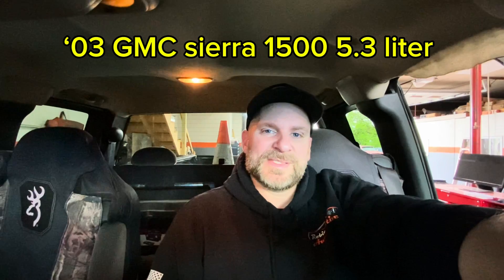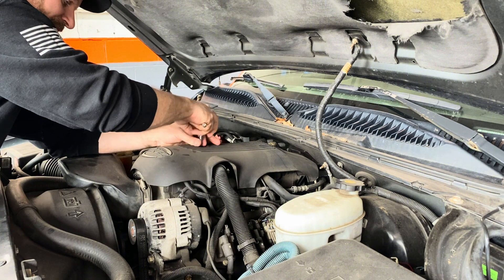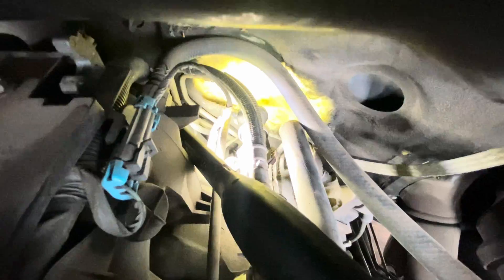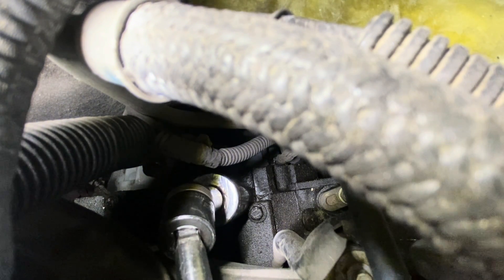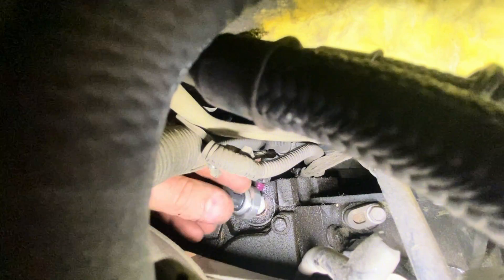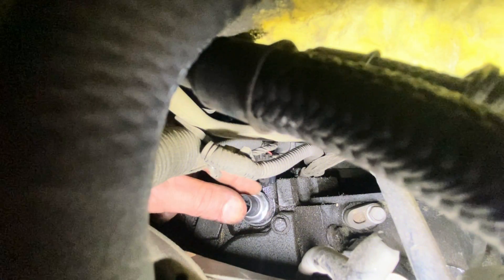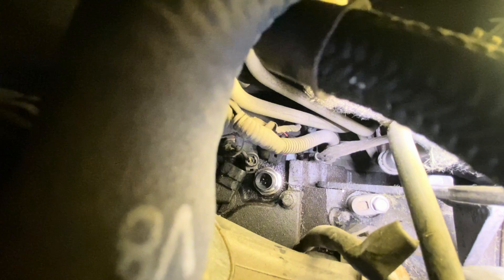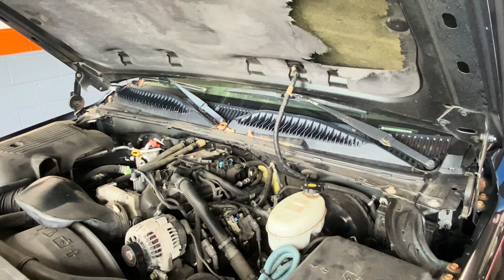GMC: Oil Pressure Gauge Drops to Zero! Top Cause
Having trouble with your GMC Sierra showing no oil pressure on the dash? or maxed out oil reading? Watch this video for the most common cause and fix the issue.